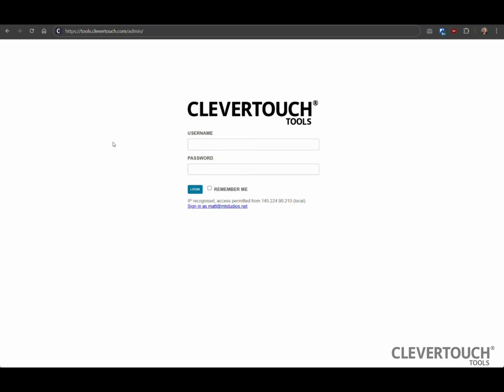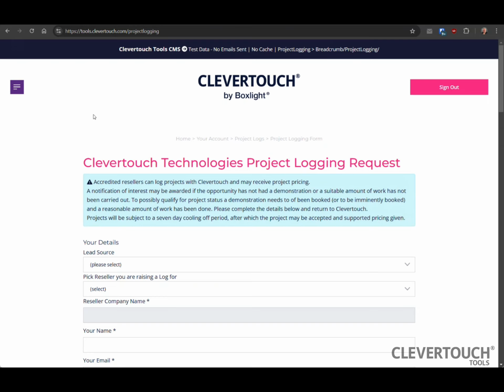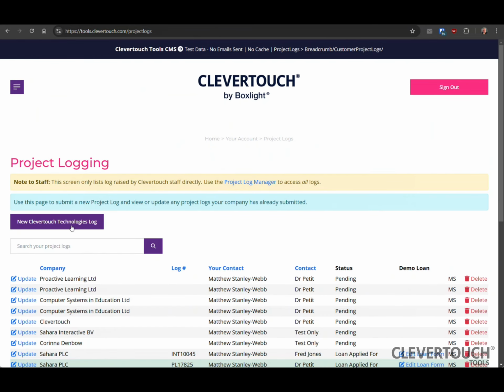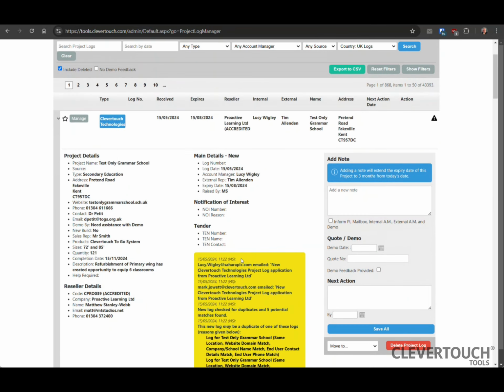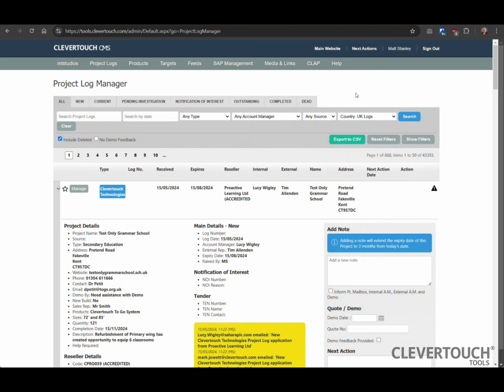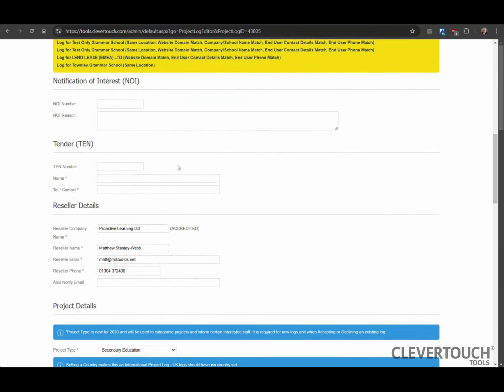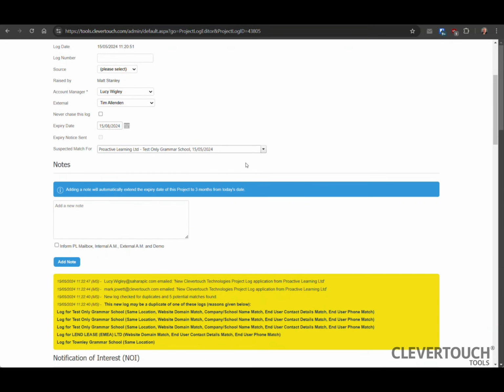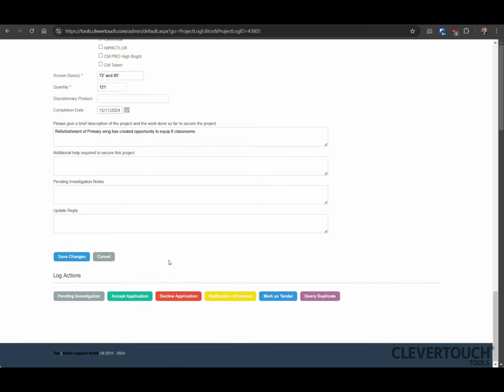6 minute "Project Logging" Overview